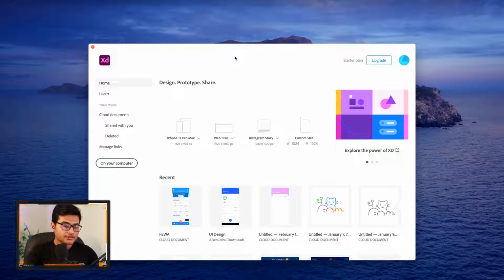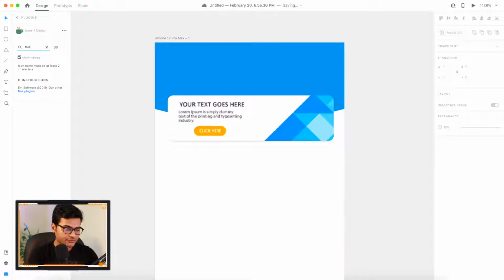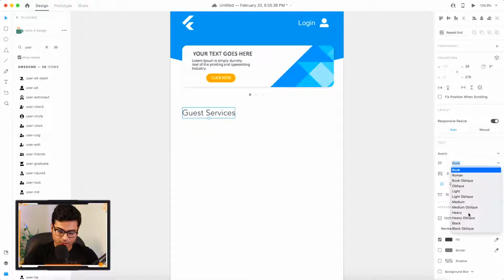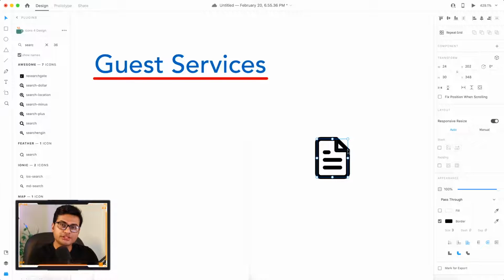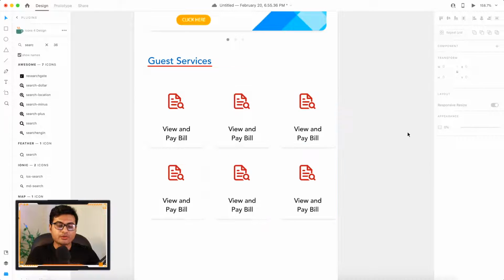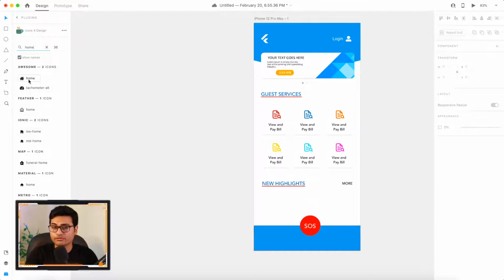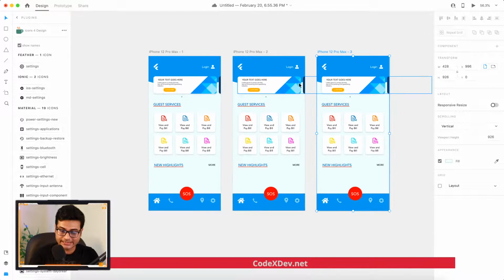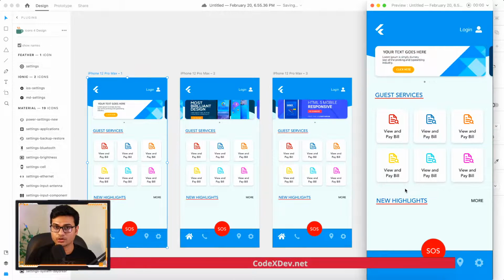Design beautiful UI in Adobe XD | Weekly Livestream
Hello awesome people, In this livestream I will give complete walkthrough to design beautiful UI/UX inside Adobe XD.

Also I have shared some tips and tricks to create clean and meaningful UI.